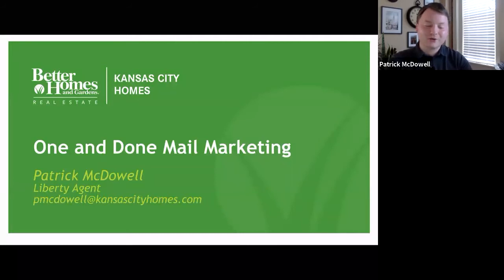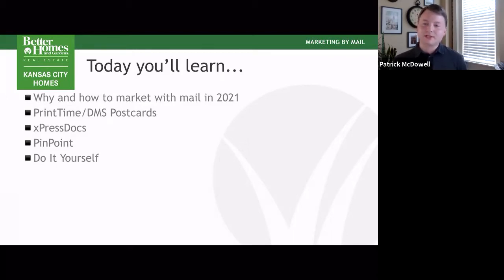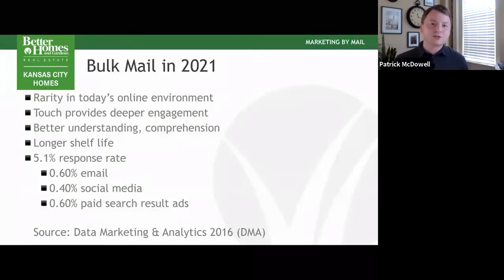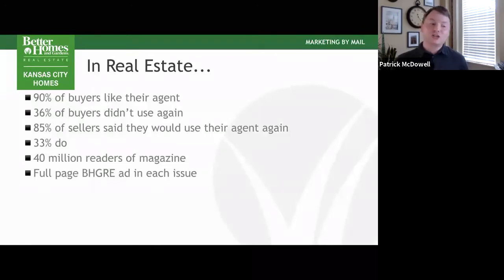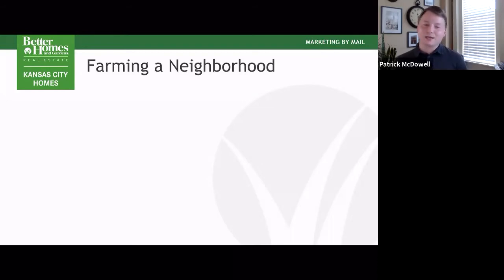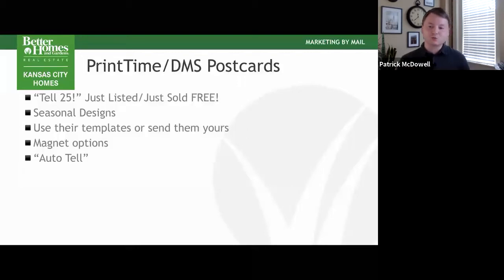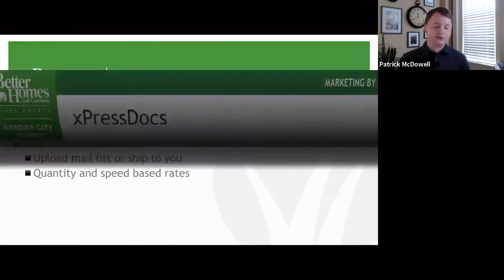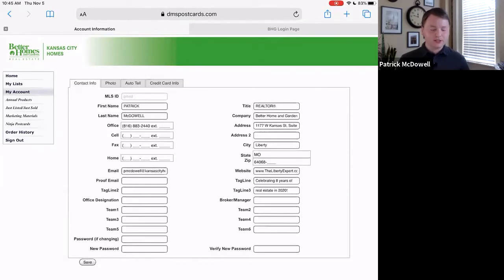BHGeniusKCH | One and Done Mail Marketing with Patrick McDowell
Recorded Nov 5th